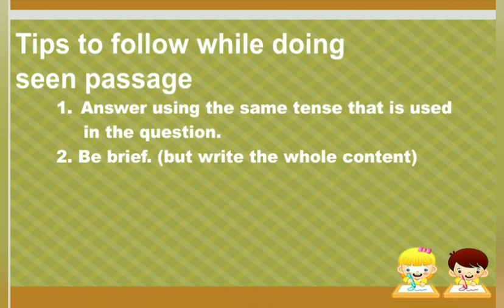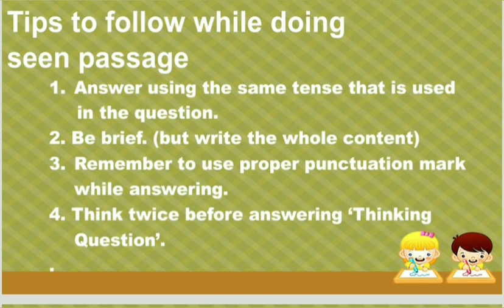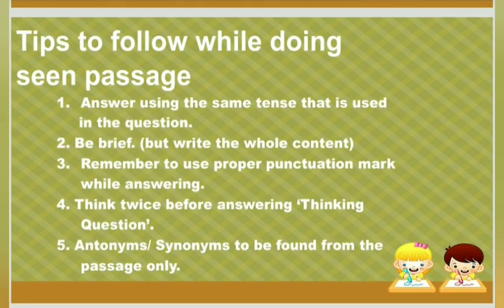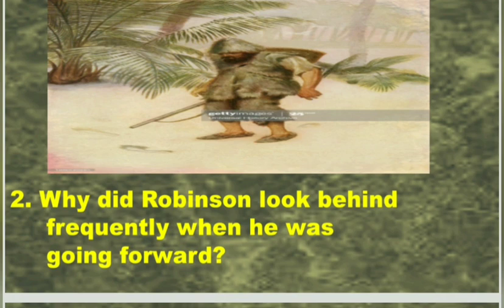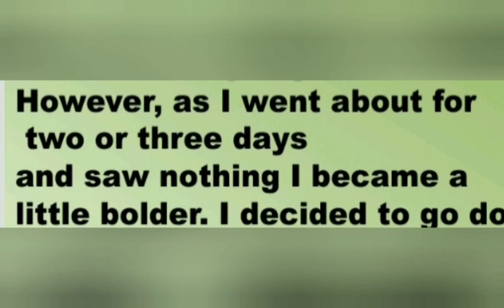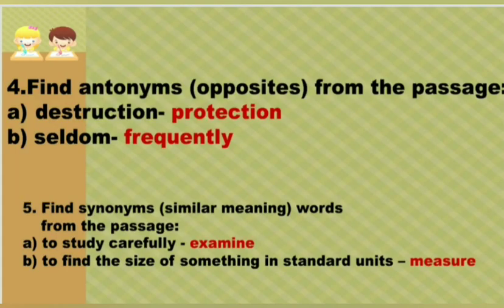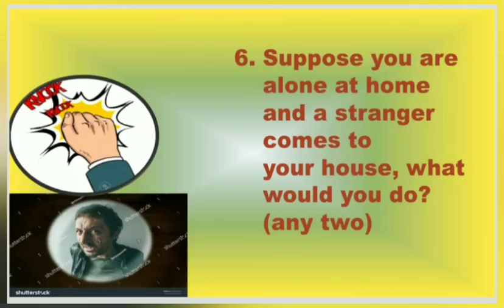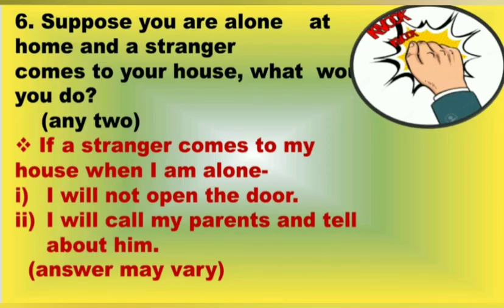Seen passage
Robinson Crusoe Discovers A Footprint